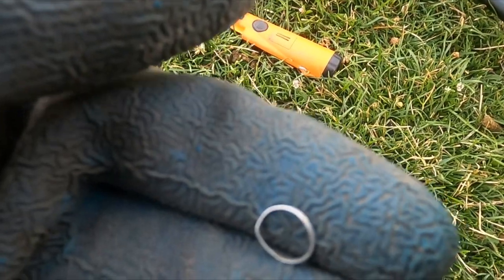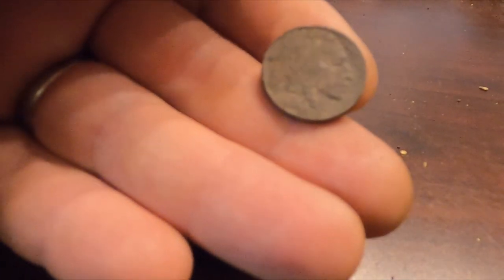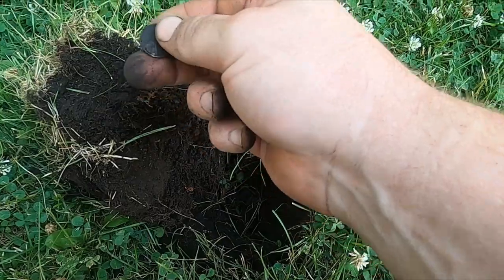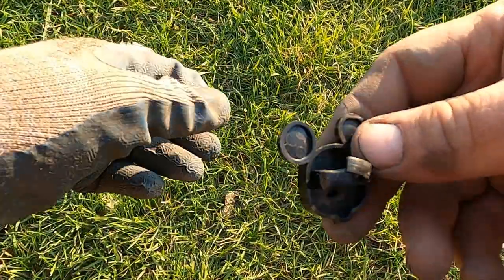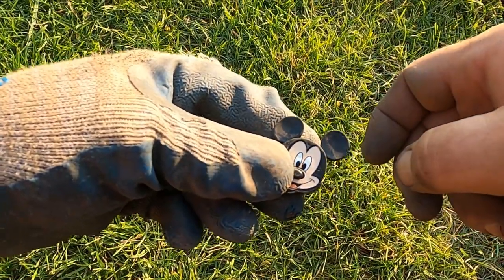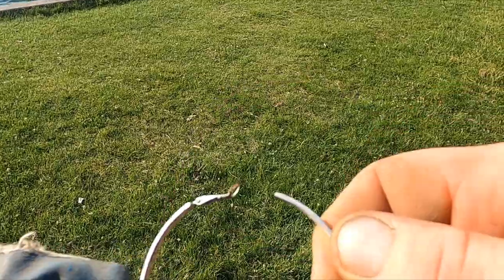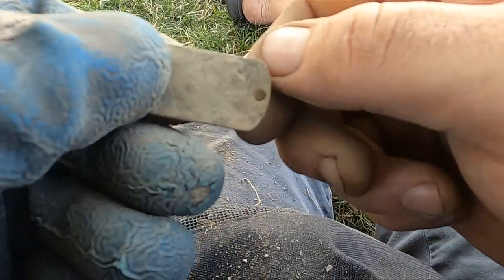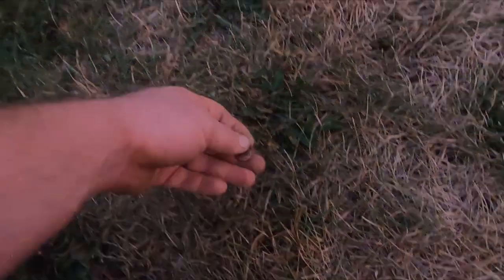#94 Metal detecting doesn't always go as well as you want it to!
In this treasure hunt I head back to the park. I get a few old coins, relics and some jewelry and then snap, my Garrett hand shovel broke on me. I couldn't believe it. I've used those shovels for like ten years and I've never snapped one. I did snap one of those cheap free shovels that you get in those packs when you buy a new detector. I head back another day with my back up shovel and hit some more jewelry. I am using my Minelab Equinox 800.

105 2nd St. East